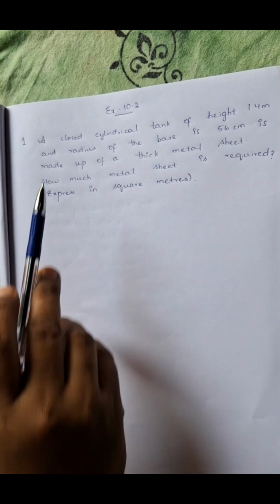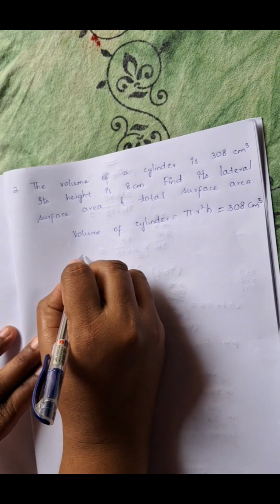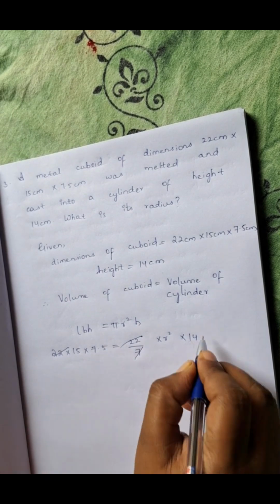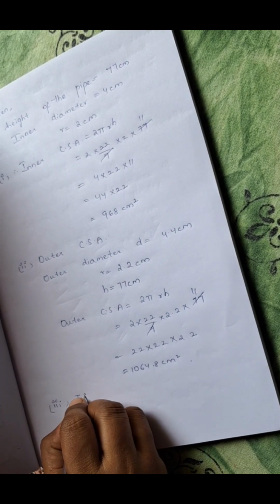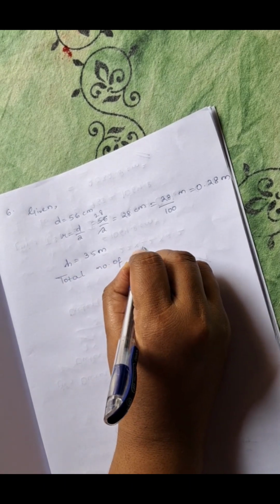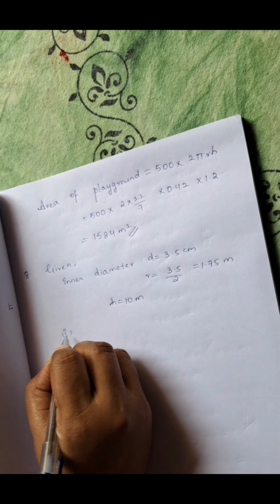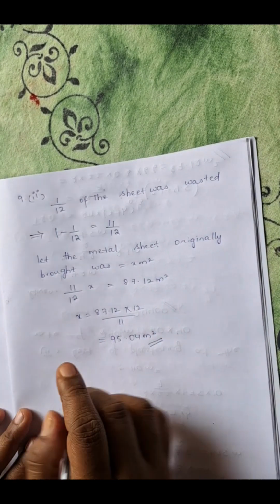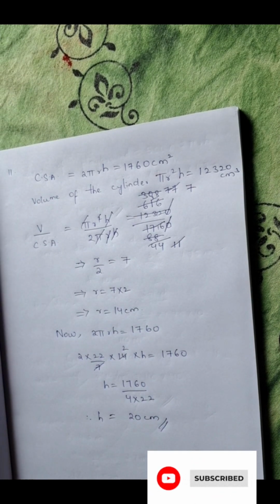Surface Areas & Volume mathsEx-10.2#class9